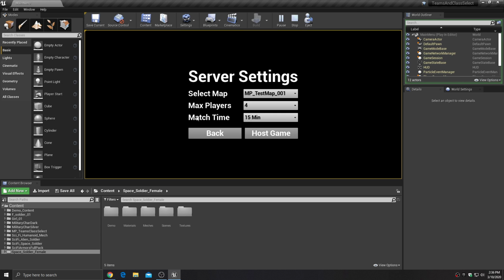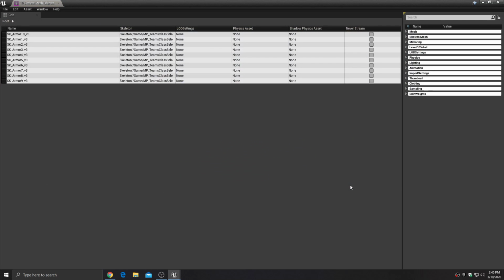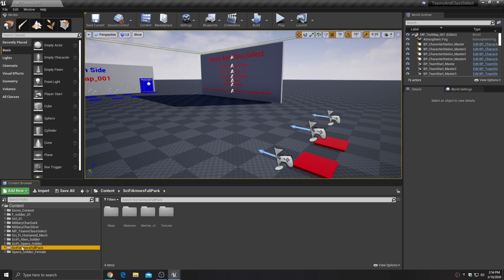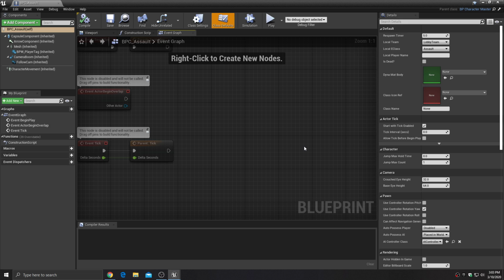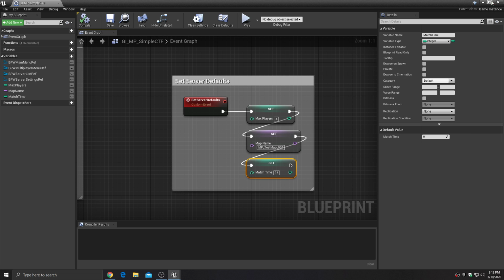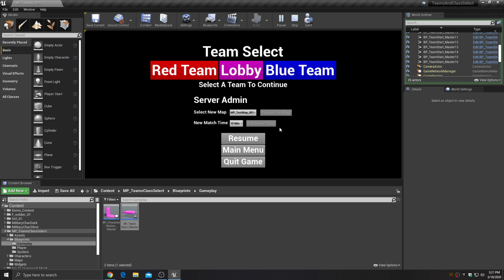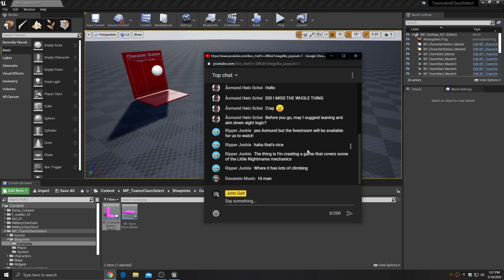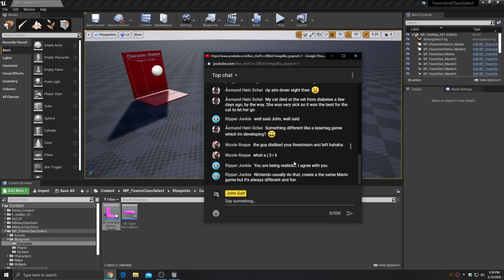Unreal Engine 4 - (Tutorial) Working With The Teams And Class Select Template